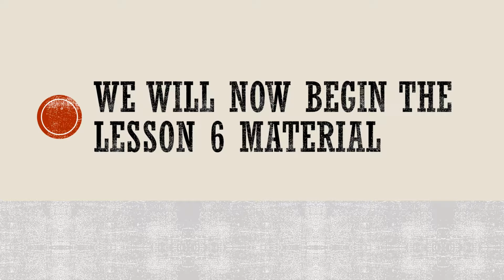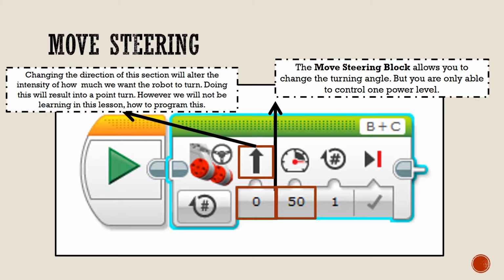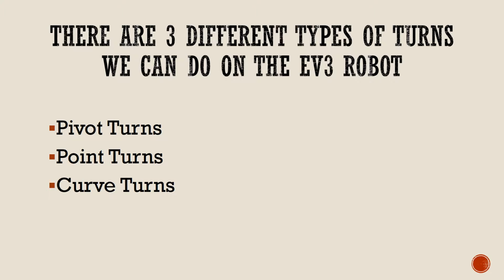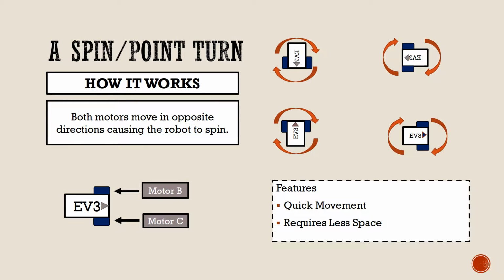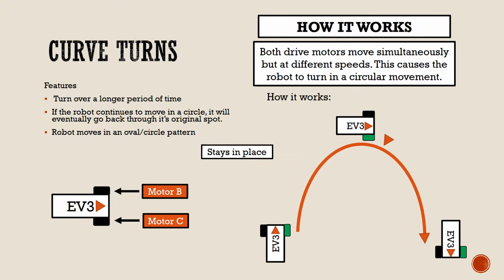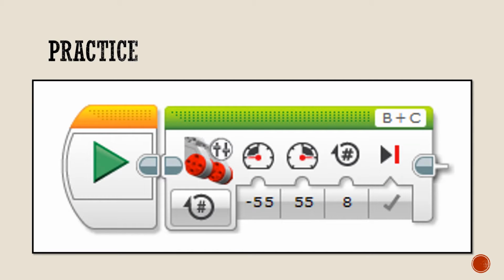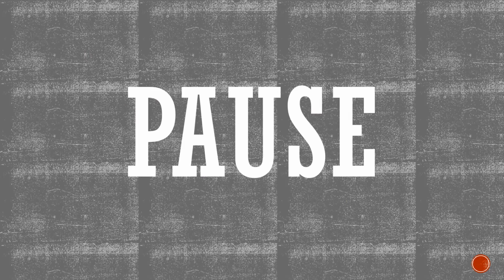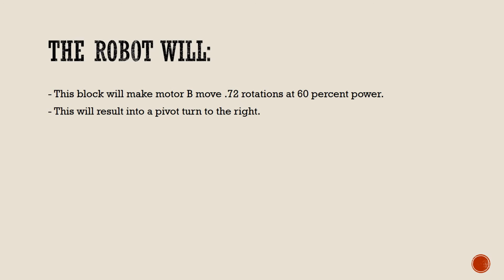Lesson 6 Video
Lesson 6. FTC TEAM 8813